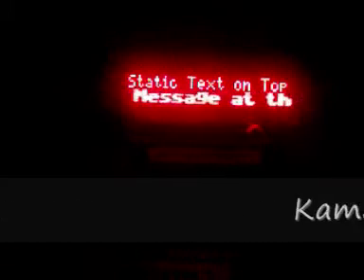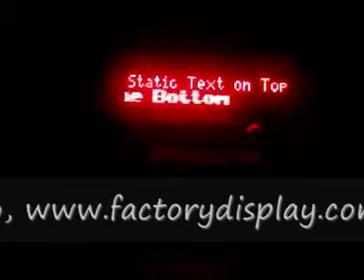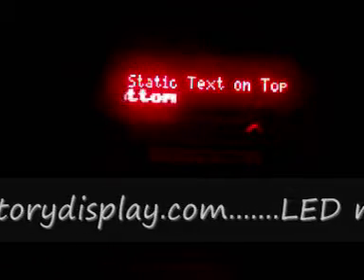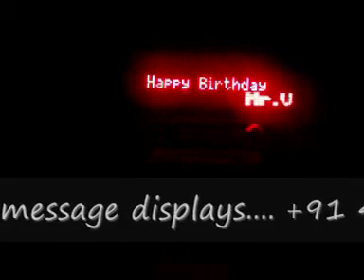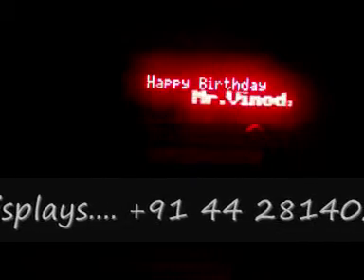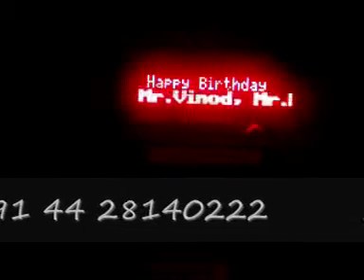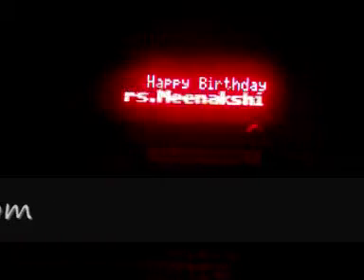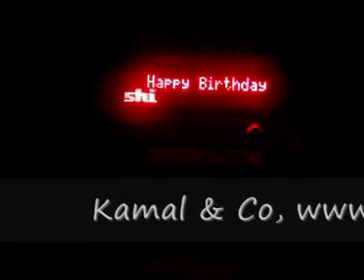LED moving message - Classic Display Series - Detailed demo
The Classic Series of the LED moving message display is feature filled. The moving message display can be used in various locations Indoors / Outdoors (model specific). Controls for the moving message display are Via a standard PC 101 keyboard or Via RS232 / Rs485.

Uses:

Production - To display production data
Sales - Sales update -Projection
Motivational messages
Welcome Display board
Festival message
Announcements
We can also custom build LED display units to display various data in Production, Inventory control, Despatches etc..